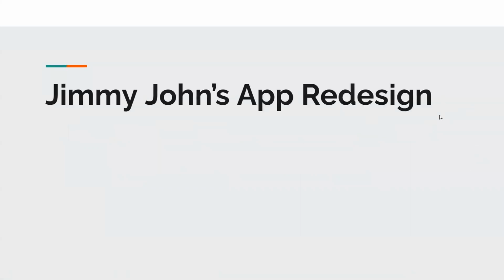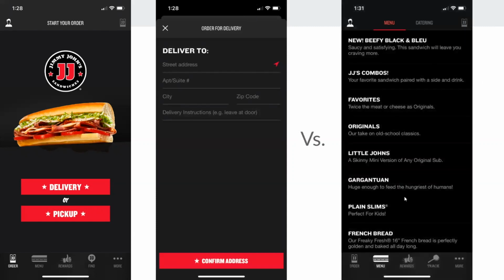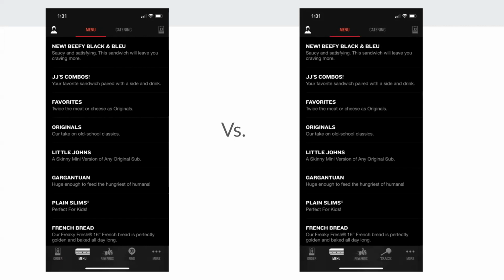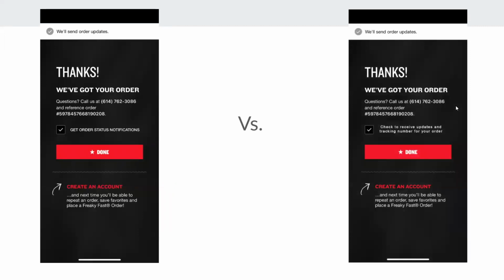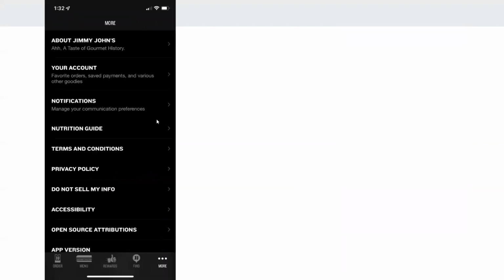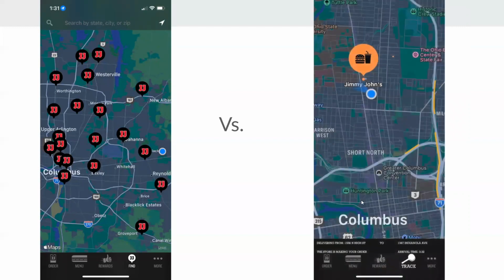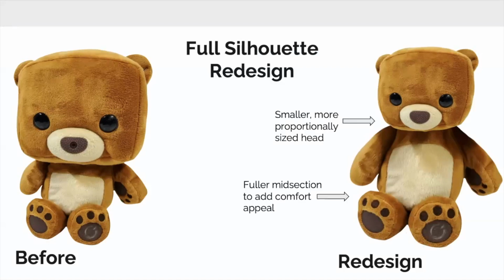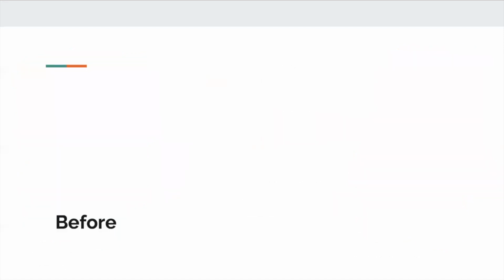COMM 3545 Design Diary Presentation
In this presentation, our group presented our redesigns for the Jimmy John's application and the Fisher Price Smart Bear.

Group Members: Kaley Cossette, Curtis Grube, Jacob, Ison, and Rumer Ochoa.